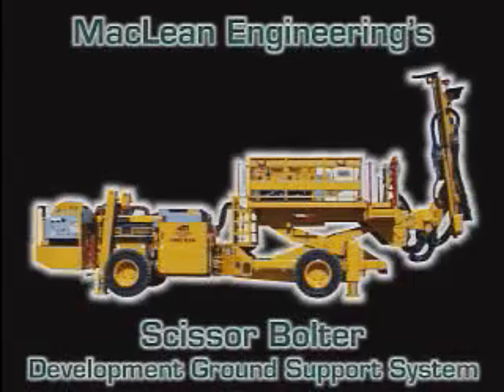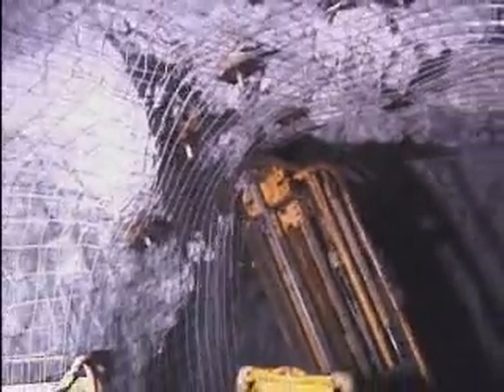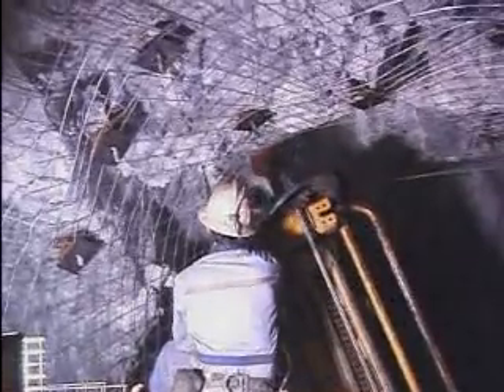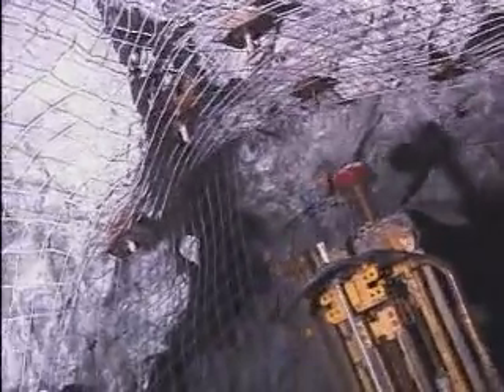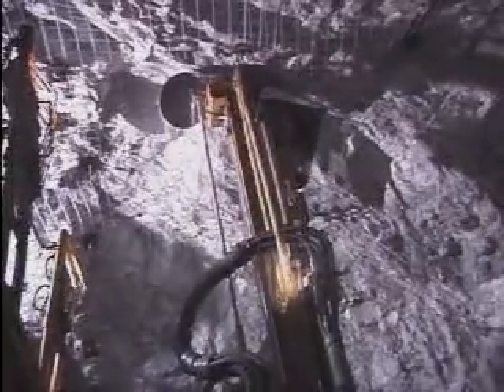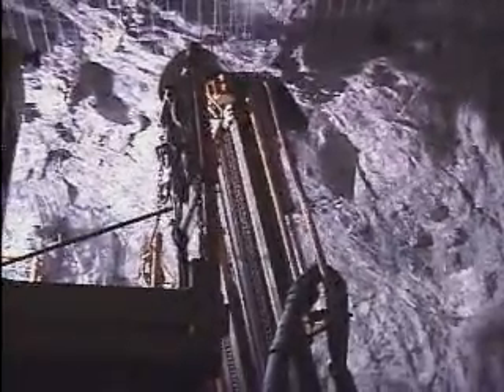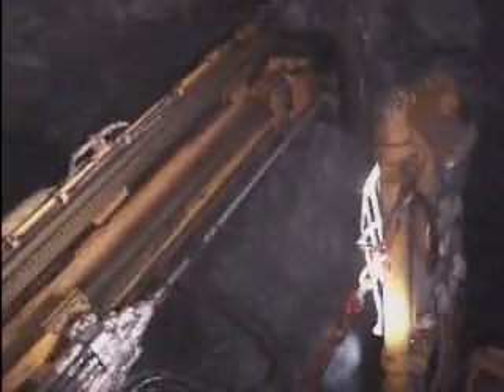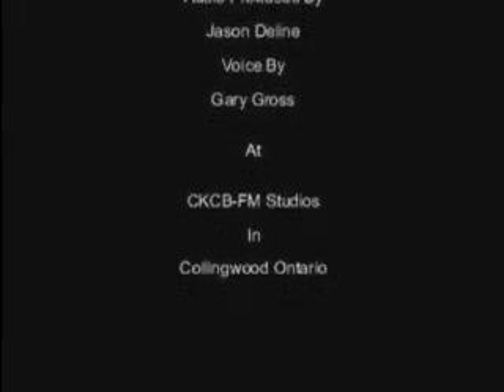MacLean Engineering - Ground Support for Mining & Tunneling [900 Series Scissor Bolters]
MacLean Engineering initially made headway in the world of underground, hard rock mining with the introduction of the 900 Series Platform Scissor Bolters.  Success of the MacLean Bolters was attributed to the fact that it provided an extremely safe and efficient work area for an operator.  Watch how all drilling and bolting operations are carried out under supported ground while working right at the face.